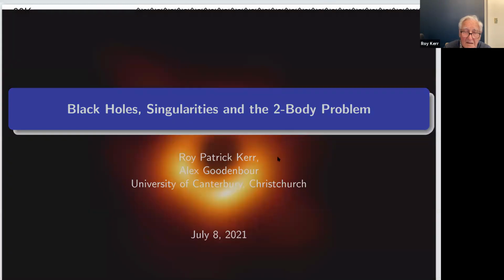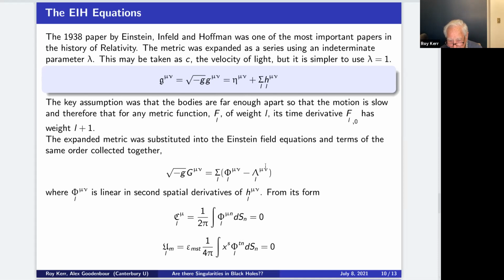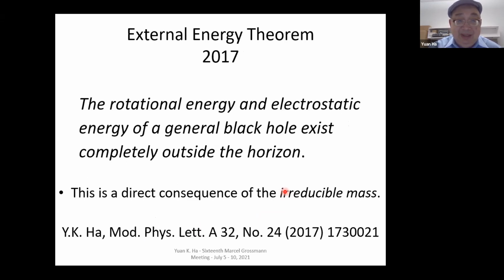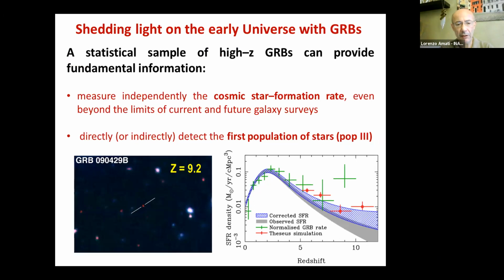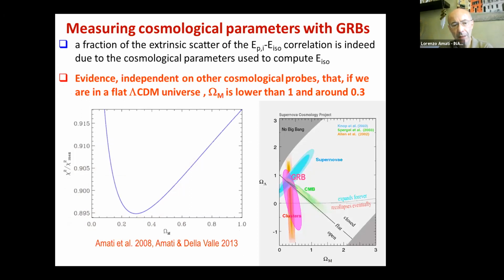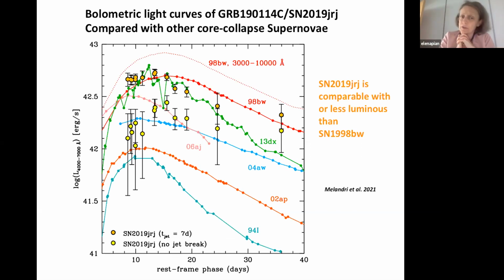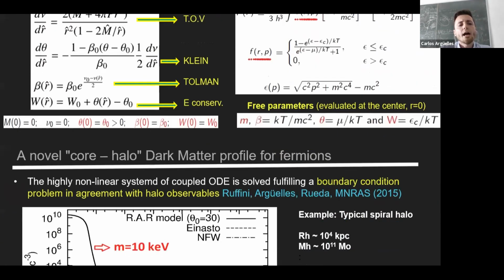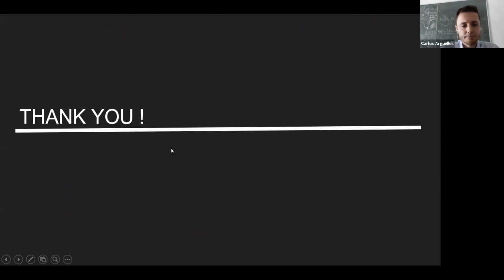Thursday session: Block 1